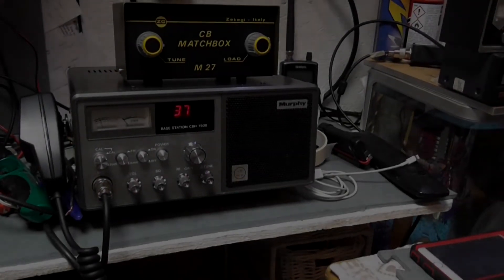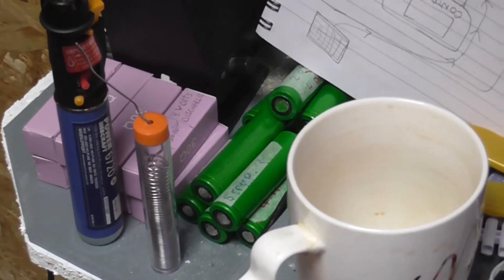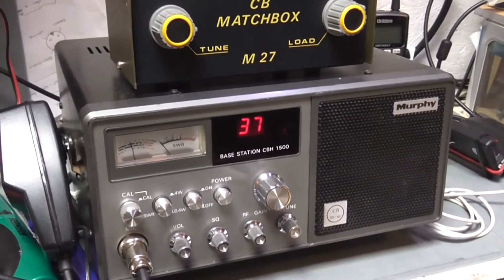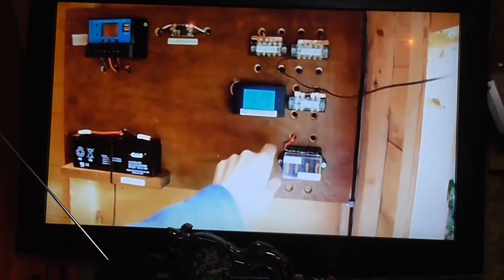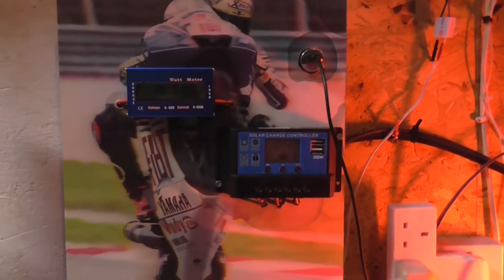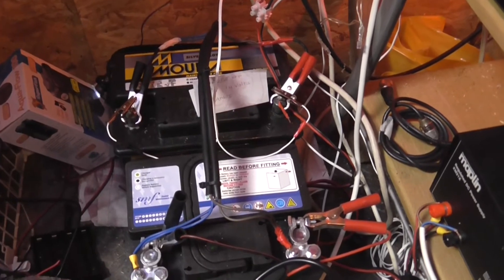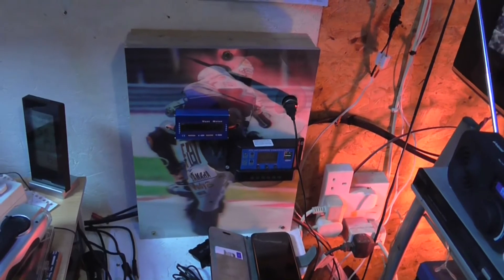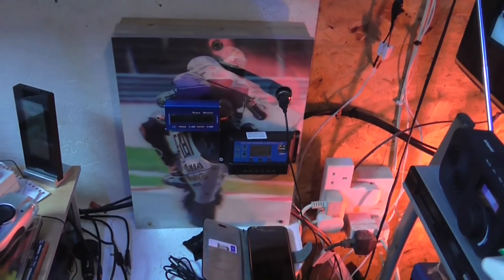abc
small solar project, and me rambling on as usual